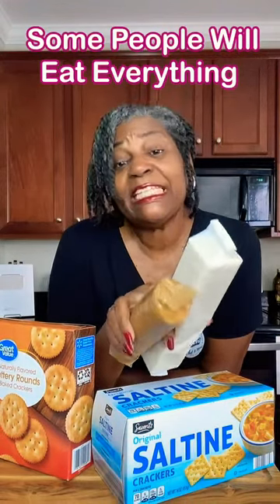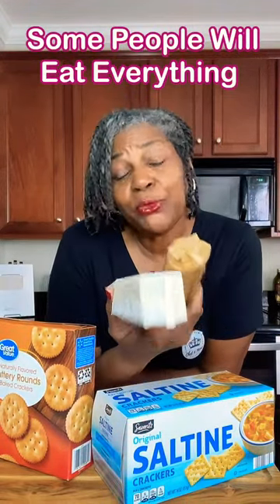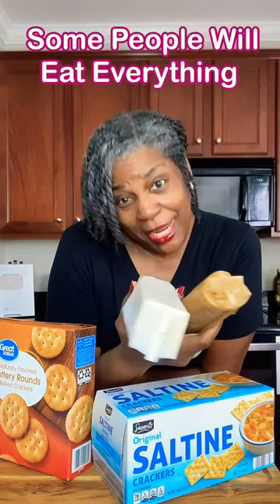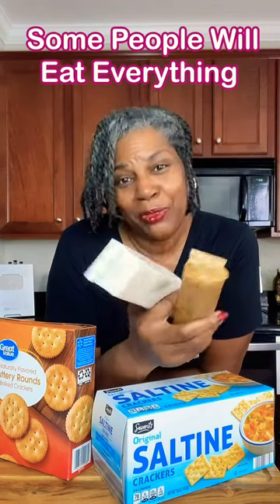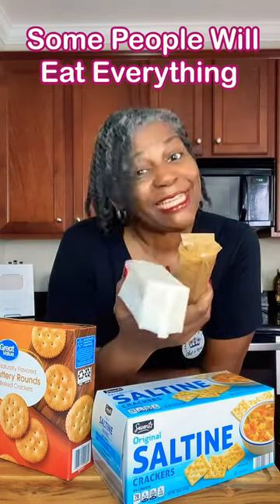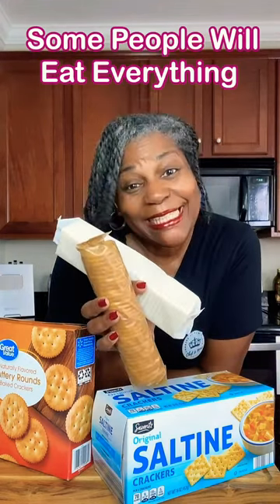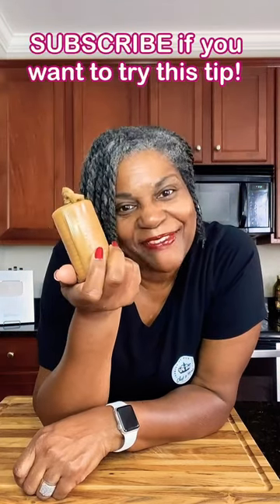What to do with your opened Crackers!